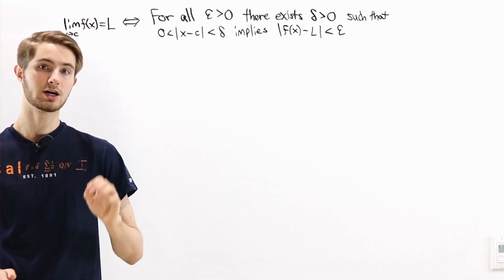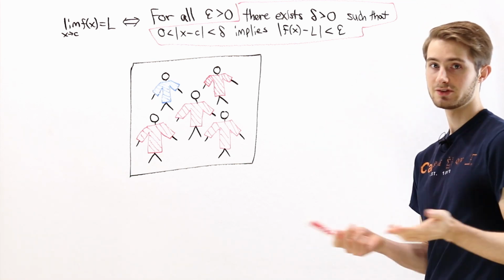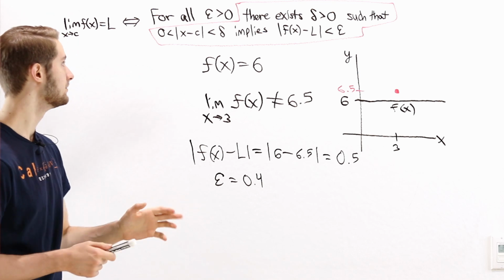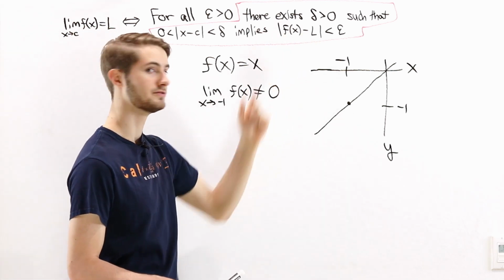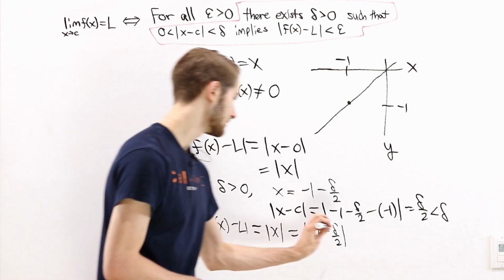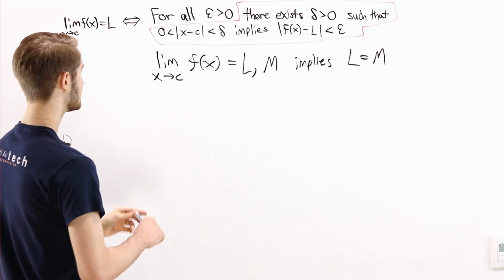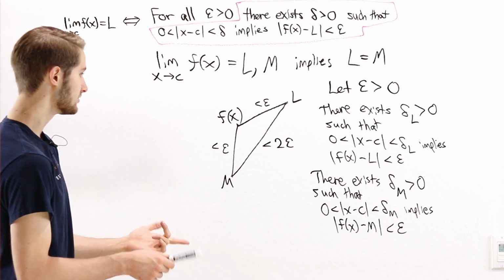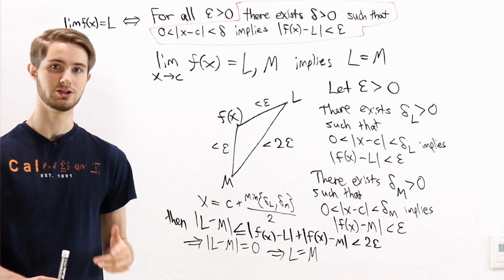Epsilon-Delta proofs: Can't we make the limit equal anything?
Proofs that use the delta-epsilon definition of the limit can be confusing because it seems like we can prove that the limit is anything we want if we pick the right value of delta. In this video we prove that limits are unique and go over some examples of disproving limits!

0:00 Background
3:46 Example 1
9:46 Example 2
15:45 Backward proof?
17:14 Proof of uniqueness